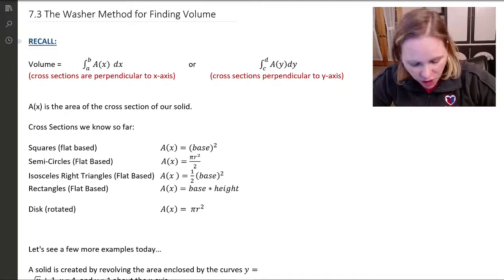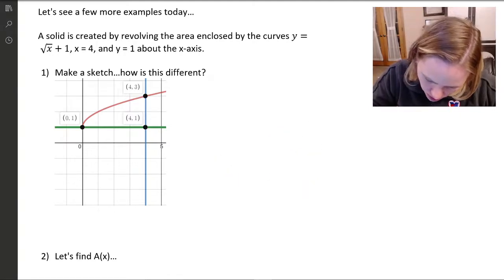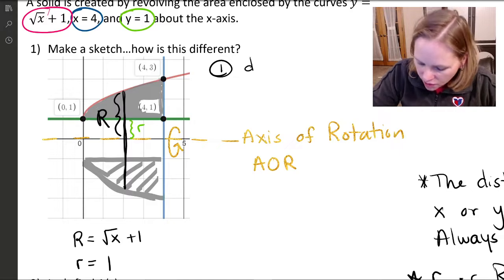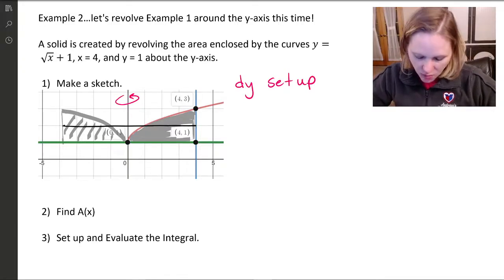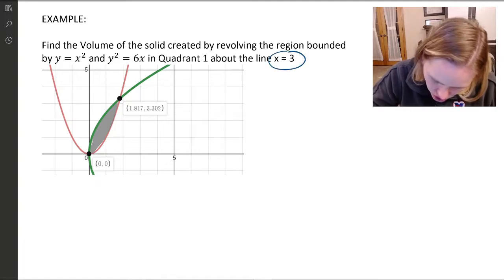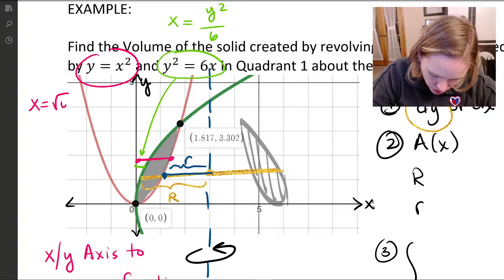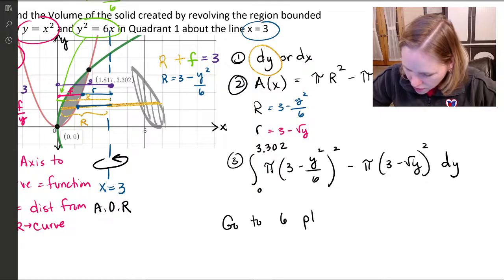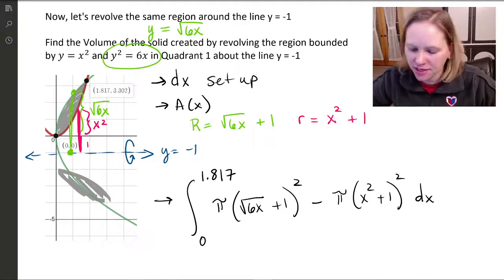7.3 Volume by Washer Method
Learn How to find the Volume of a solid revolved around the x or the y axis.  AP Calculus AB